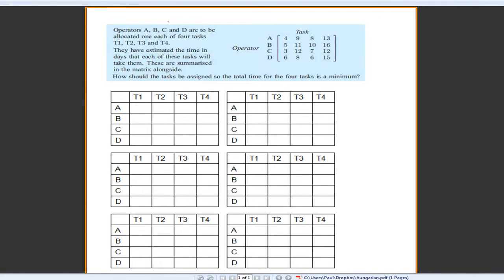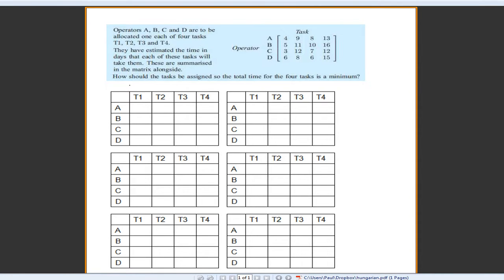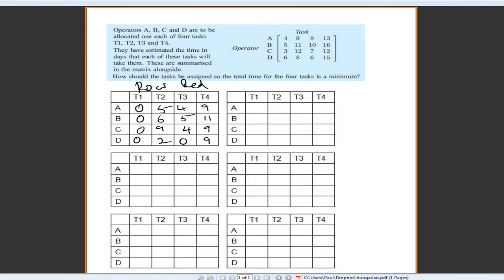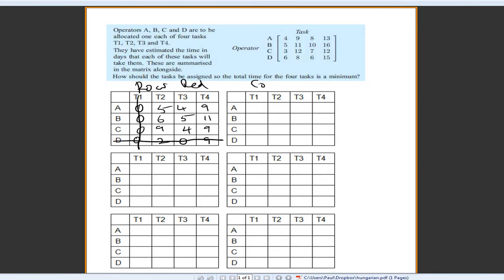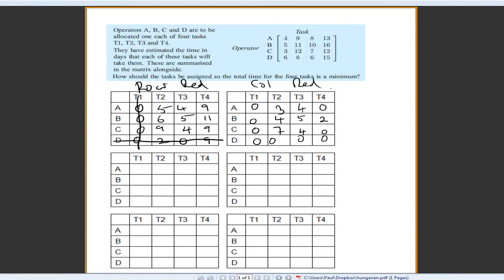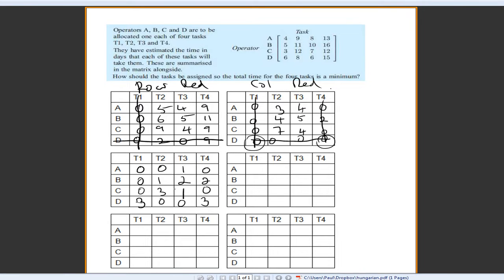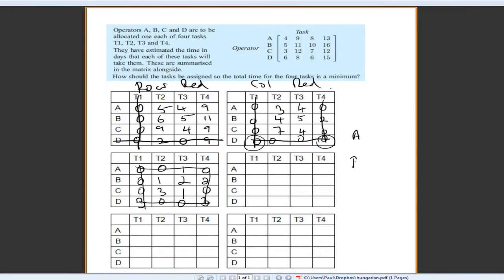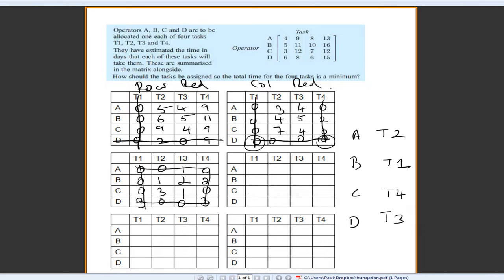hungarian algorithm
Description